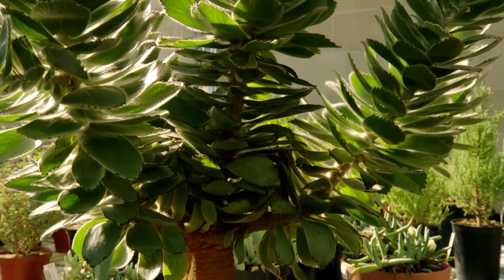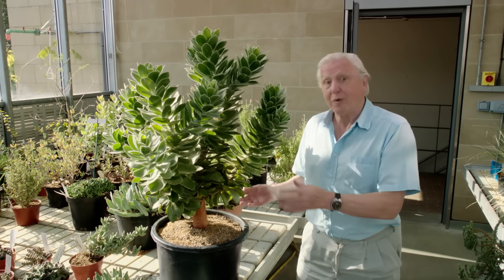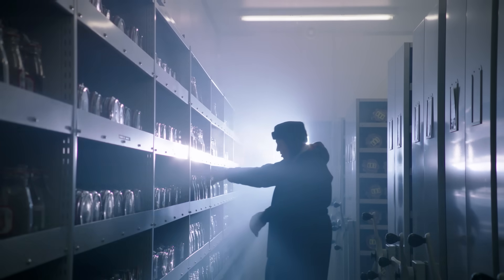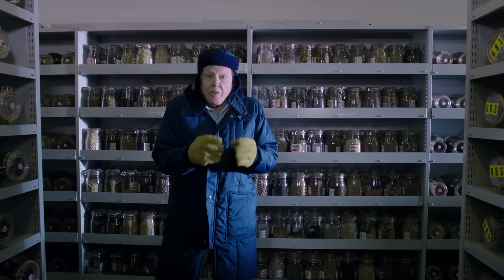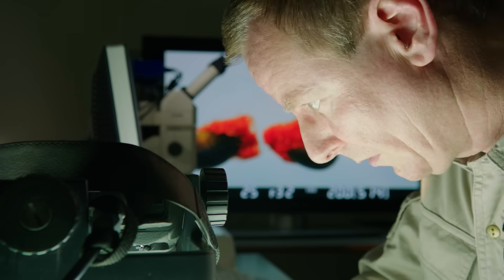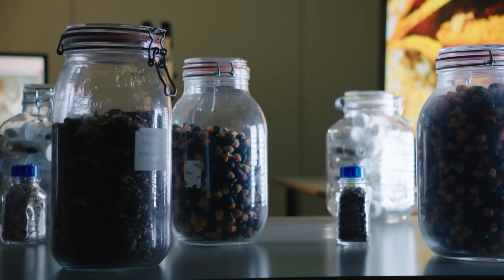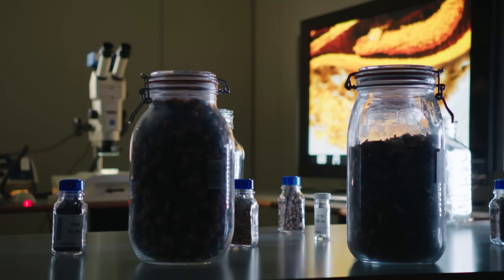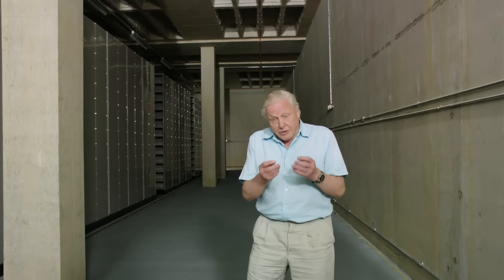David Attenborough's Miracle Plant Took 200 Years To Grow | Nature Bites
David Attenborough delves into the story of an ancient "miracle plant" at Kew Gardens and explains how the workers at the gardens ensure no plant need ever go extinct.